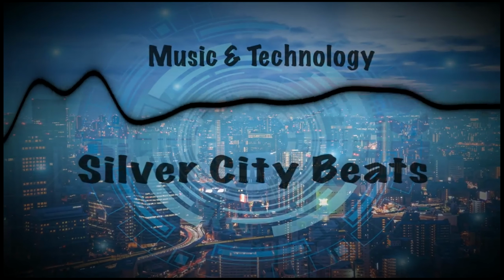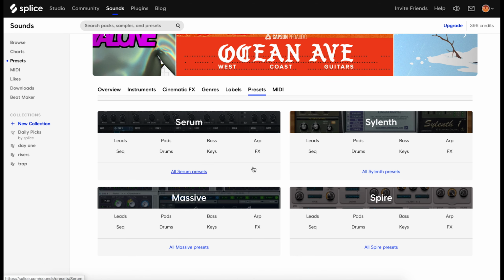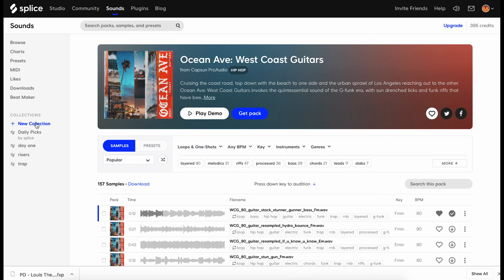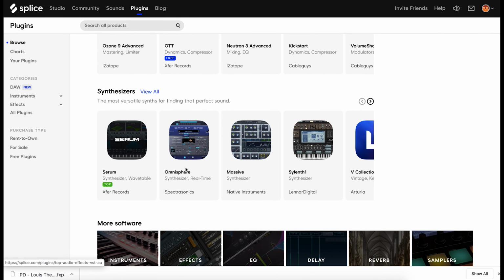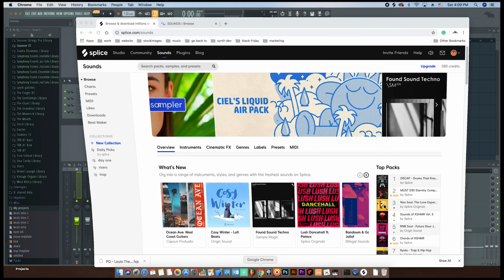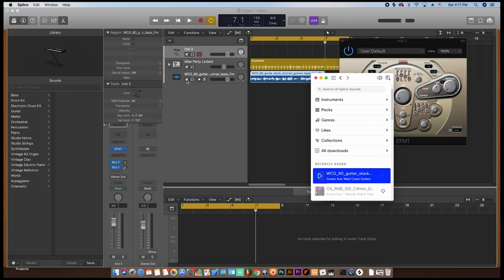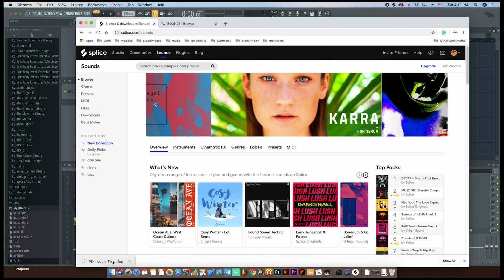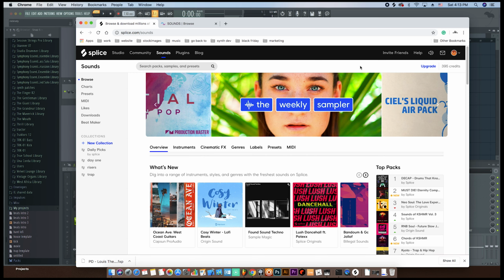Honest review of Splice.com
Do you want to know the deal with Splice sounds? Well, you have clicked on the right video. We will walk you through a general overview of the platform and show you how to use the splice sounds app to easily mesh between the web page and your daw.